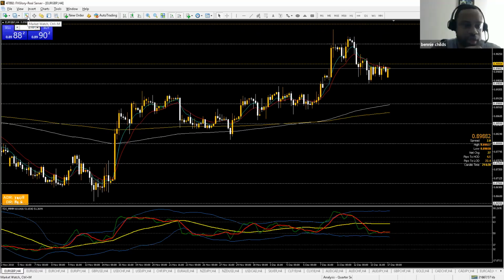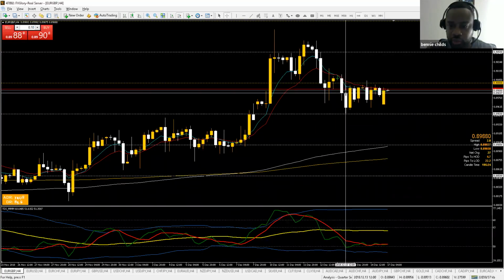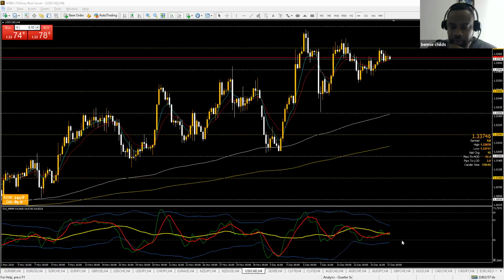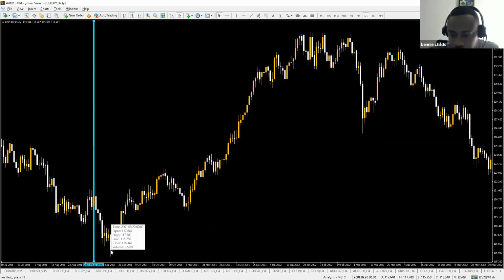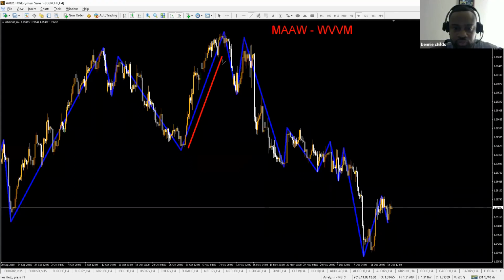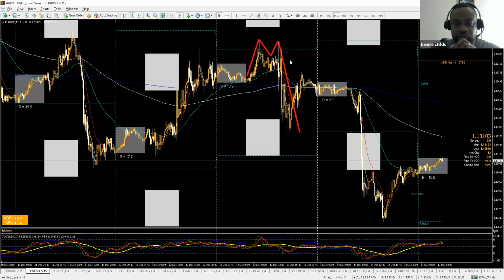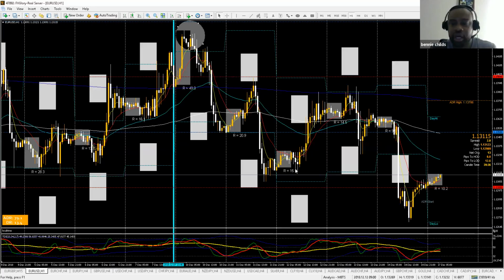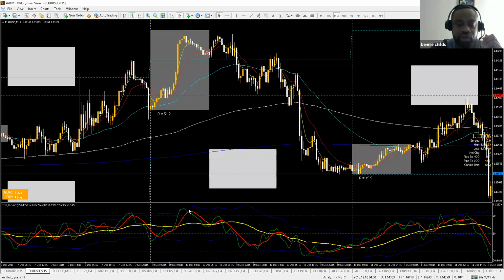Common Cent$ Forex Webinar Replay: Live Forex Training & Analysis - The Forex Cheat Code Revealed!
Thanks For Attending!​

To learn our 99.9% profitable strategy you will need to join the community. There is an even deeper process that goes on in the markets and we have the knowledge and strategy to win 99.9% of our trades!

For a limited time you can join the TMTF Fx Trading Community at our current monthly prices using the codes: Pro25 for the Pro Trader Level or Beater50 for the Market Beater Level.

The monthly memberships will be going up after 12:00 Midnight EST on January 2ND, 2020.

"The rich rule over the poor, and the borrower is servant to the lender." -Proverbs 22:7 🙌🏾

-Proverbs 13:11 🙌🏾

✅Access To Beginner, Intermediate, & Advance Traning Strategy Videos 📺

how to start trading forex for beginners?,
how to start trading forex today?,
how to start forex trading for beginners?,
how to start forex trading with $100?,
forex,
forex trading,
forex trader,
forex trading strategies,forex strategy,forex day trading,forex trading,forex trading tutorial,forex lifestyle,forex trading live,forex for beginners,Pip Society,So Darn Easy Forex,Super EZ Forex,Jay Take Profits,Rayner Teo,Kou Success Lee FX,The Trading Channel,how to trade forex?,How to start trading forex in 2020?,how to start trading forex?,how to start forex trading with $100?,forex trading for beginners 2020,Common Cent$ Forex Webinar Replay

If you learn this one Forex pattern, you will be better off than 90% of all other traders your competing against. This simple strategy is the difference between winning and losing in Forex Trading.

This video will show you a simple, straight forward way to take advantage of the market makers method. It will also show you how to recognize when maximum probability and profitability is in your favor before taking a trade.

forex,forextrading,btmm,marketmakersmethod,marketmakers,daytrading,forexprofits,howtotradeforex,howtotrademarketmakersmethod,swingtrading,daytrader,wallstreet,finance,howtomakemoney,howtomakemoneyonline
forex trader,forex trading,stacey burke,learn to trade,winning trader,make money trading from home,disciplined trading,dailypiptalk,